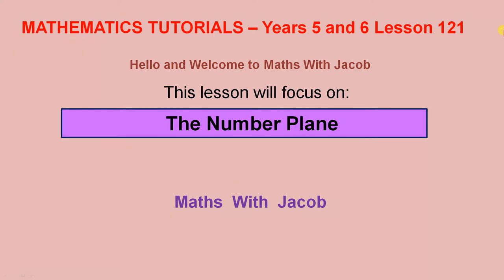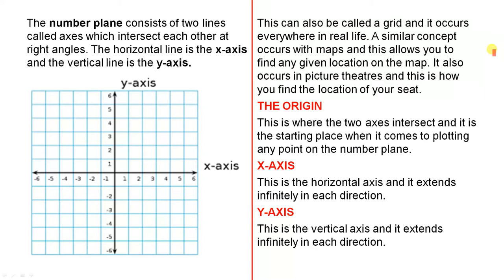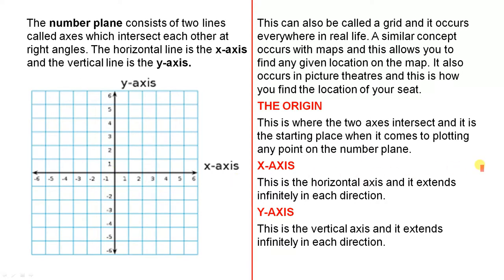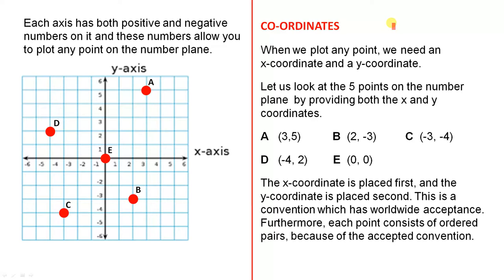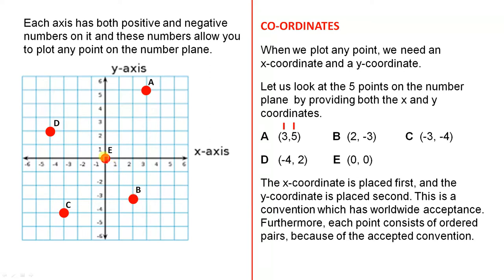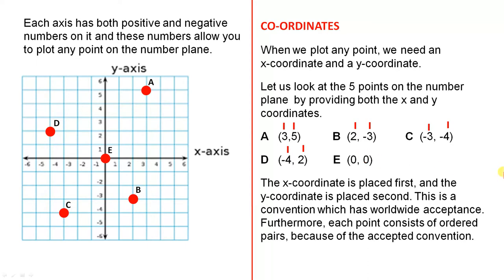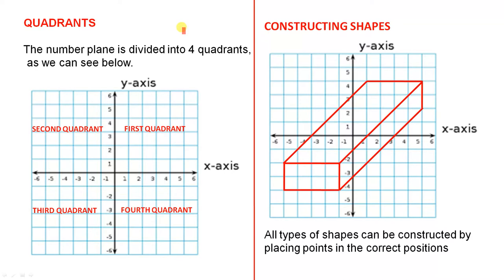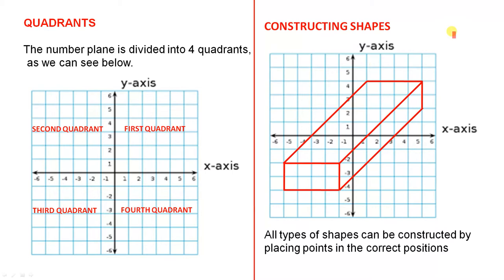The Number Plane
this video introduces the number plane and highlights a number of important components.